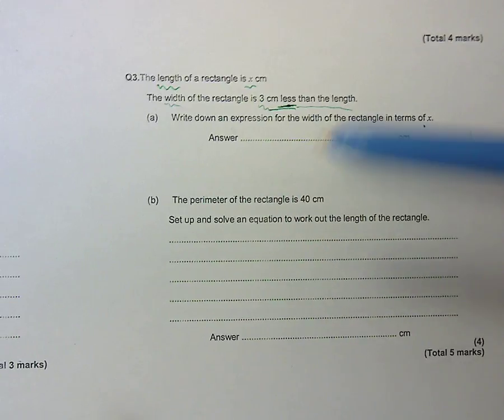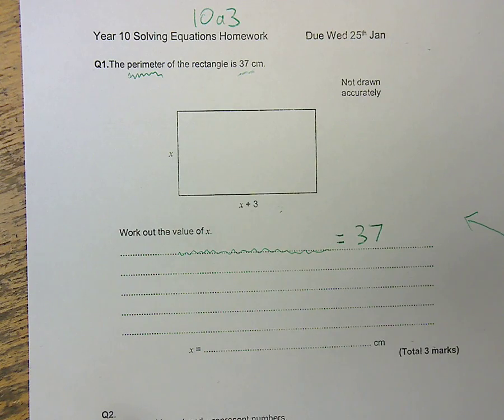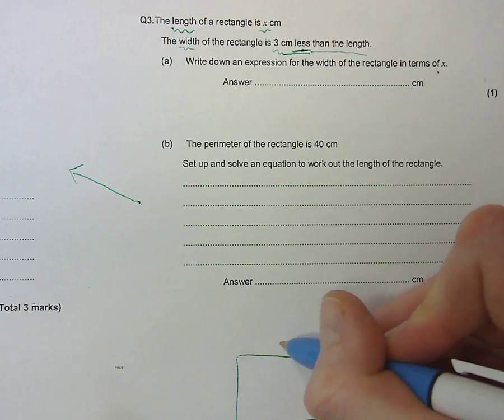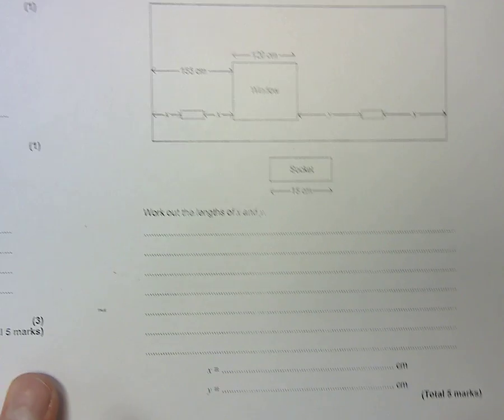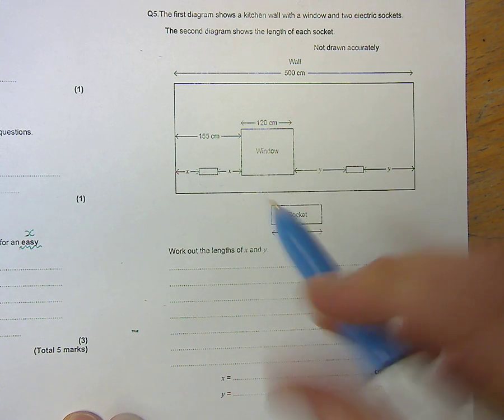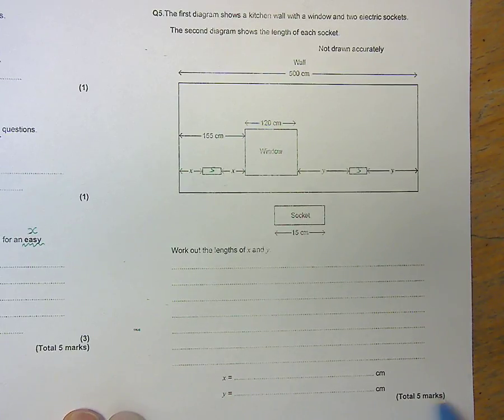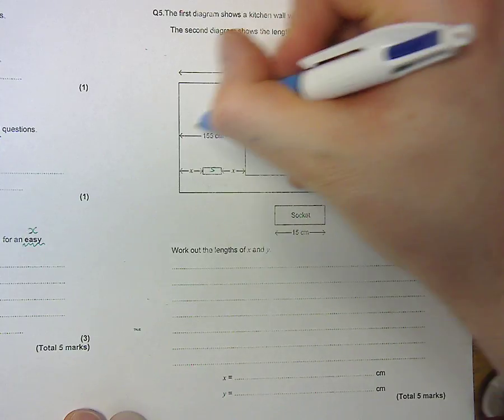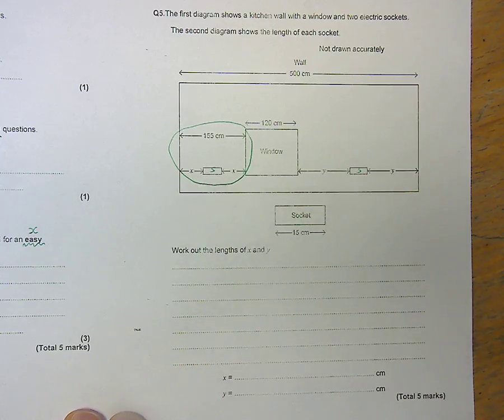10a3 forming and solving equations homework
Homework for 10a3 class